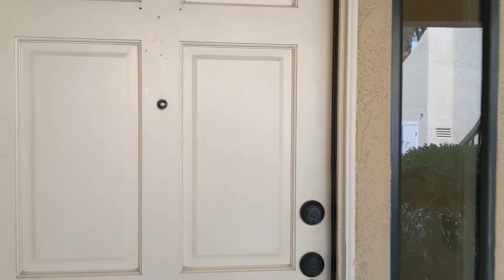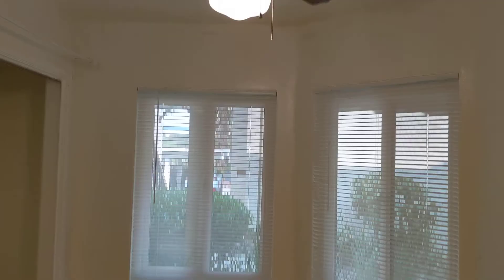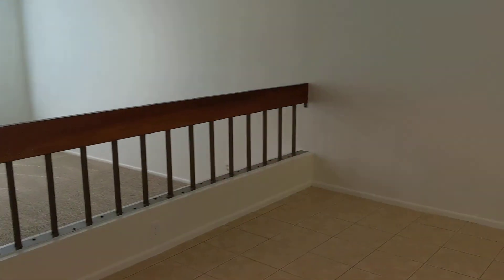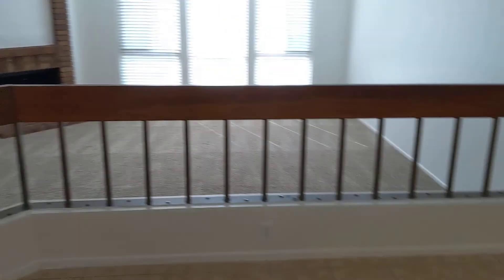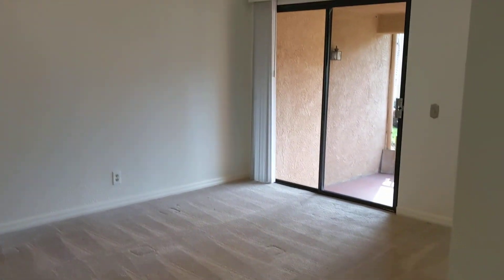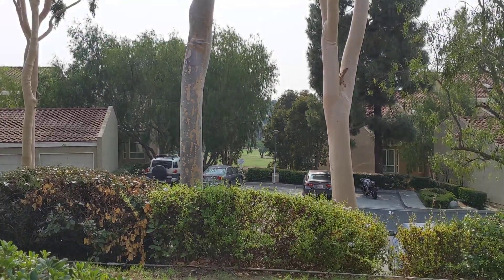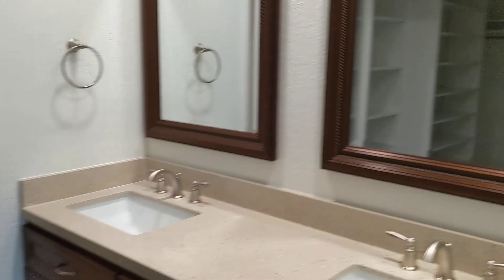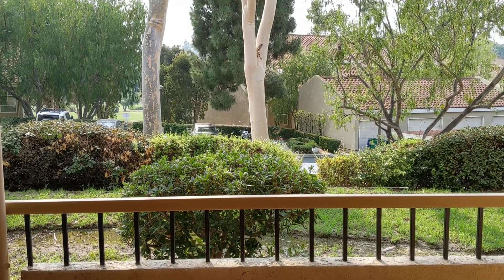25921 Orbita, Mission Viejo CA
Lovely 2 Bedroom Condo in Mission Viejo!